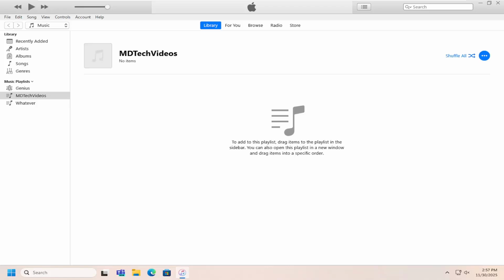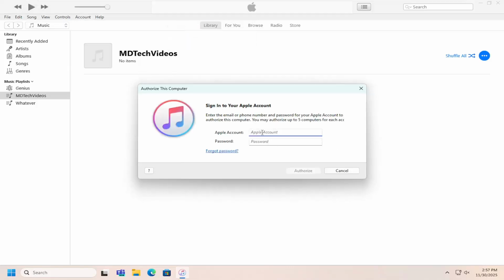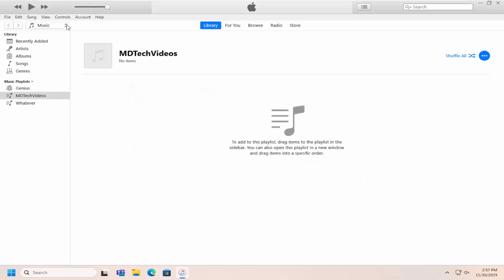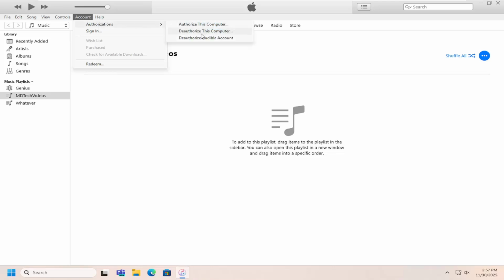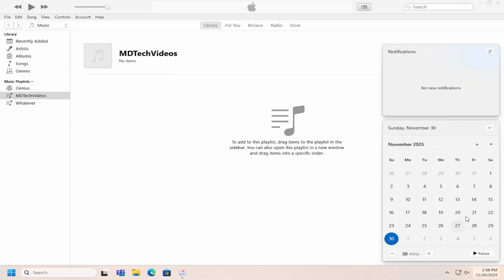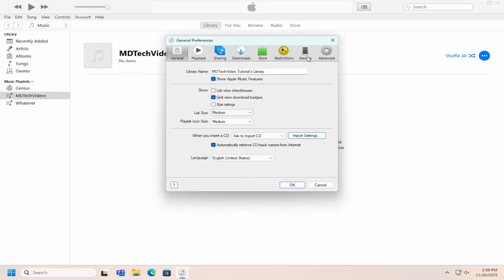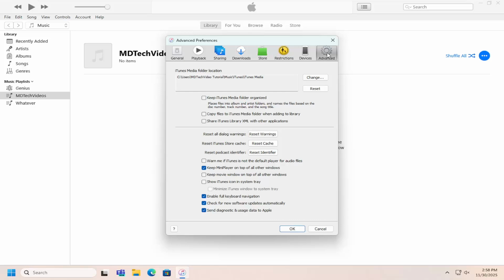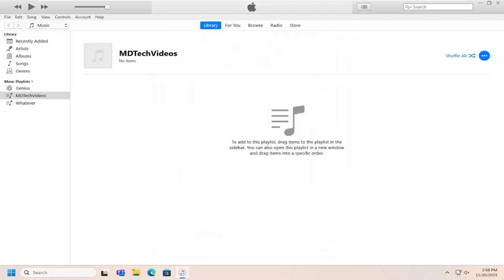How to Fix Purchase Could Not Be Completed iTunes on Windows PC [Guide]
This tutorial explains the common causes behind the “Purchase Could Not Be Completed” error in iTunes on a Windows PC, helping viewers understand the factors that can prevent successful transactions. It focuses on the importance of account settings, payment method validation, and network connectivity without providing step-by-step solutions. The video also highlights typical symptoms such as failed purchases, error notifications, or interrupted downloads, offering insight into why these issues occur. Overall, it provides valuable understanding for maintaining smooth purchasing and download experiences in iTunes.

Issues addressed in this tutorial:
iTunes purchase could not be completed
iTunes transaction errors
iTunes Windows PC payment issues
iTunes failed purchase troubleshooting
iTunes account and billing problems
iTunes store access errors
iTunes download interruptions
iTunes payment method validation
iTunes error notification guide
iTunes resolve purchase issues

The tutorial further explains how iTunes interacts with Apple ID settings, billing information, and network configurations, helping users understand why purchase errors can occur. It clarifies how maintaining accurate account details and stable internet connections is essential for completing transactions smoothly. By focusing on conceptual understanding rather than procedural steps, the video keeps the content clear and informative. This makes it a helpful resource for anyone looking to resolve purchase errors in iTunes on a Windows PC.